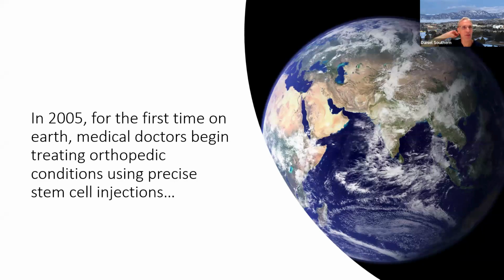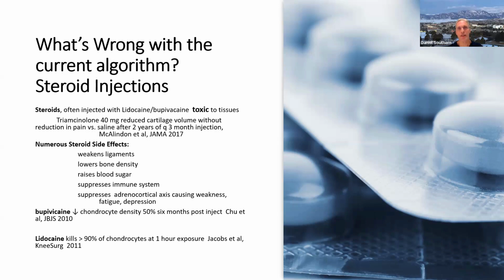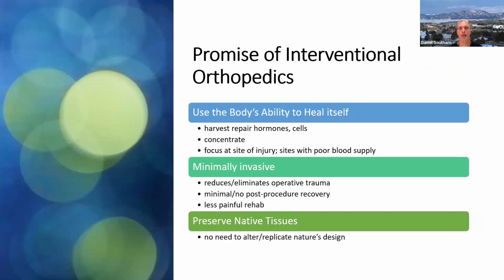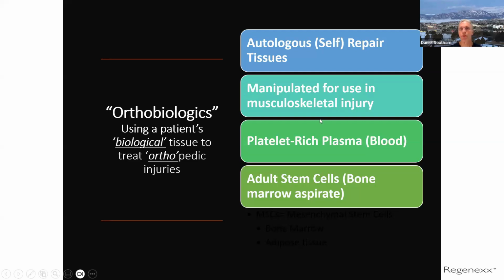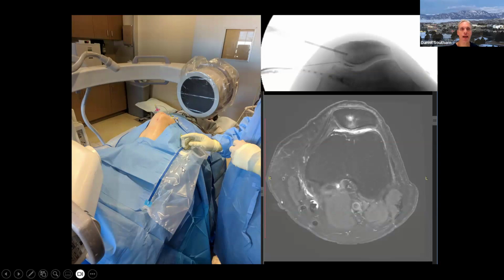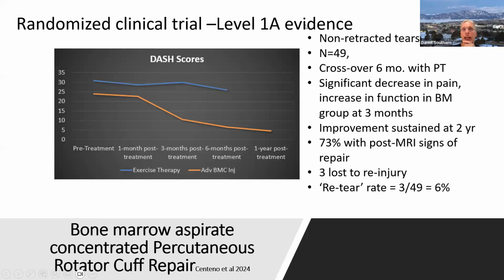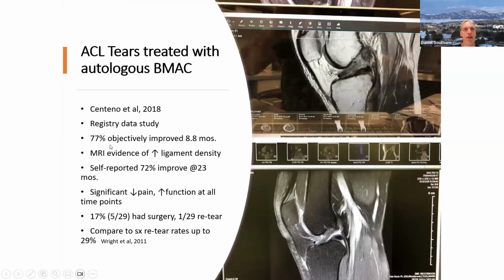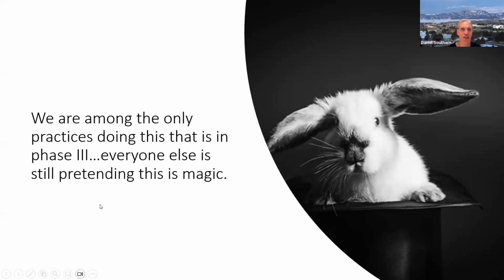Sports Injuries and Arthritis: How to Avoid Surgery | Interventional Orthopedics Connecticut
Join Daniel Southern, MD for a discussion on regenerative orthopedic procedures and the importance of a correct diagnosis when pain may be originating from other places in the body.
Replay from July 9, 2024

At the webinar, Dr. Southern covers:
* How the body heals and how our procedures can help this process

* What the different nonsurgical solutions are for the shoulder

* Why orthopedic medicine is moving toward nonsurgical, needle-based procedures

* What our regenerative medicine procedures look like

* How to determine if one of our procedures is right for you

* Why you may benefit from regenerative medicine

* Common orthopedic conditions treated

* Answers to the most common questions people have about us and what we do.

Plus Q&A conversation with our presenter Daniel Southern, MD

Dr. Southern specializes in Regenerative Orthopedic Medicine treatments that include many non-surgical options. These include precisely targeted interventional orthopedic injections.

In many instances, Dr. Southern can provide an alternative for patients considering invasive surgery or joint replacement who hope to avoid the painful rehabilitation and long period of restricted activity that comes with surgery.

Seeking help for a chronic back problem, Dr. Southern stumbled upon a physiatrist in Belgium while on tour with a professional dance company in 1995. Given his athletic background, years of clinical experience, and training in regenerative interventional orthopedics, Dr. Southern ranks among the best physiatrists in CT for the treatment of joint pain and arthritis. Dr. Southern is Board Certified in Physical Medicine and Rehabilitation as well as Pain Medicine and Sports Medicine.